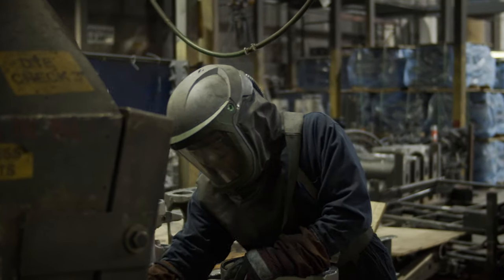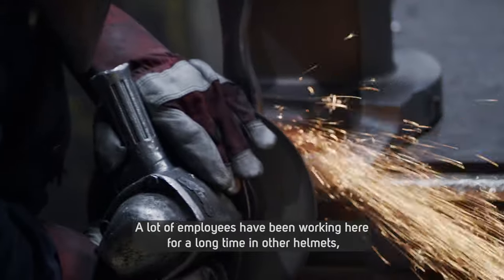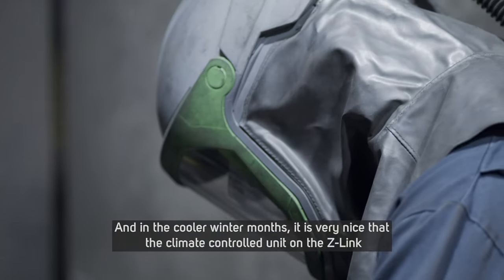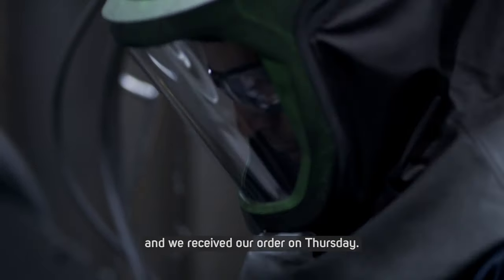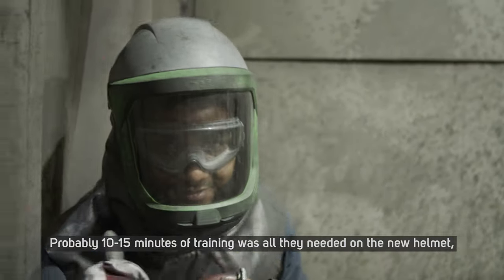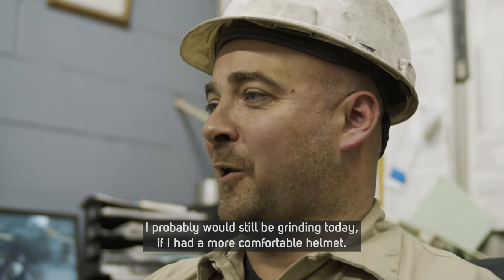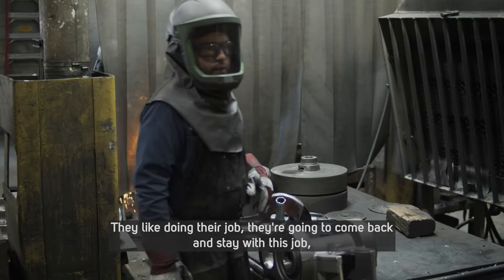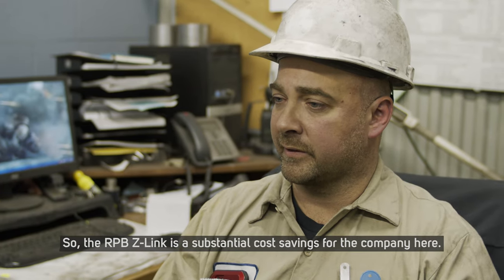Foundry | Z-Link Case Study | RPB Safety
The RPB Z-Link is the most versatile multi-purpose respirator on the market. From welding (with the Z-Link+) to grinding, the Z-Link has been designed to cover all industrial applications within your company, reducing ongoing consumable costs and need for additional systems. The Z-Link’s comfort and functionality ensures you’ll be protected for life’s best moments.